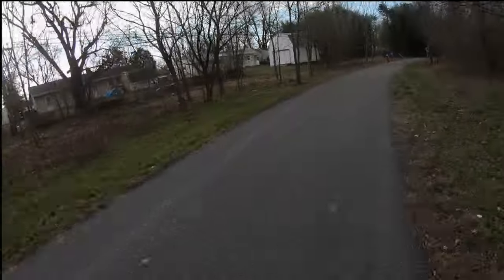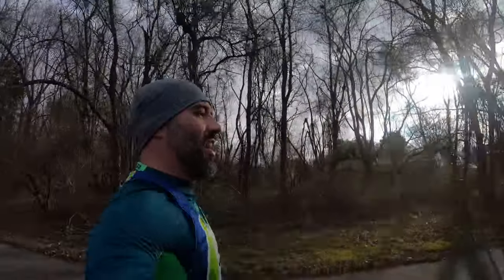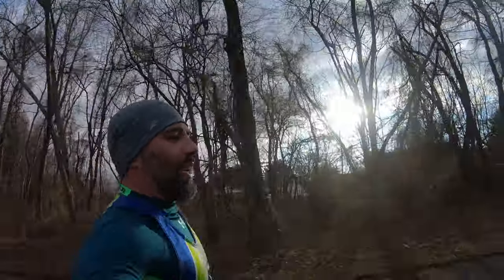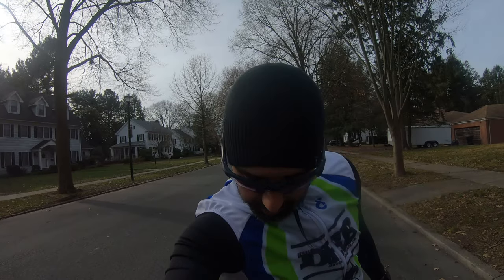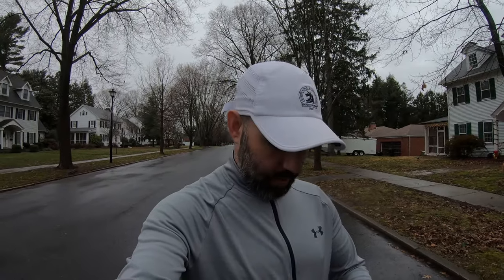Boston Marathon [2020]- Week 2 Training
Join me on my journey to train for the 2020 Boston Marathon.  This will be my 12th Boston Marathon!

This is a 16-week program to get into top shape to conquer the challenging Boston Marathon course.  This year the race will take place on Monday, April 20th